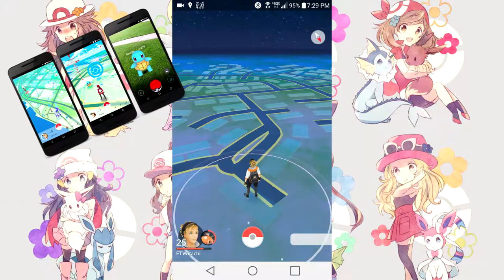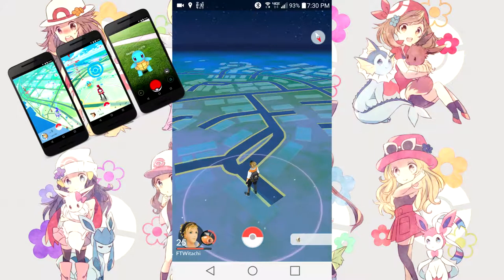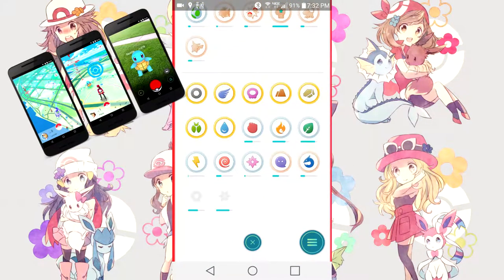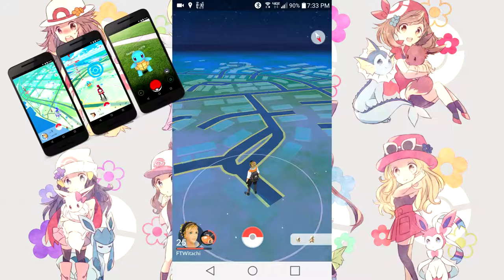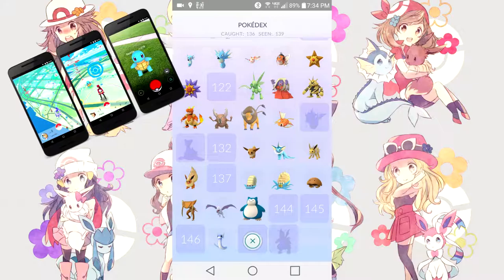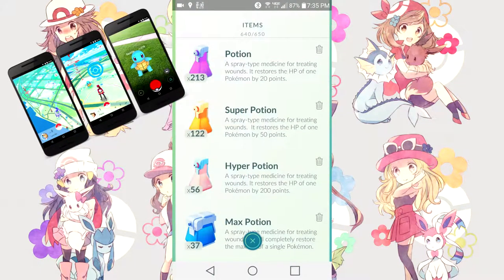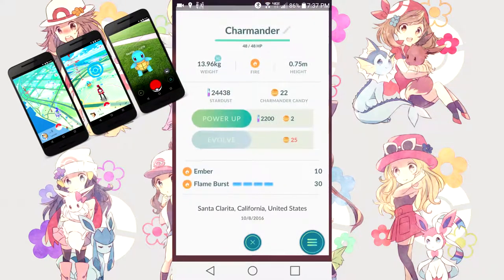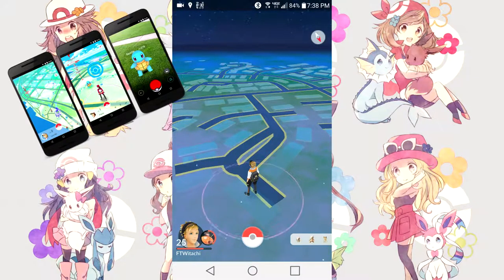Pokemon Go Updated Guide- User Interface!